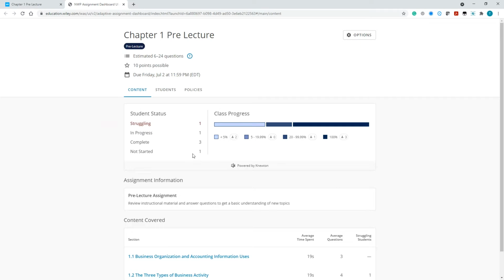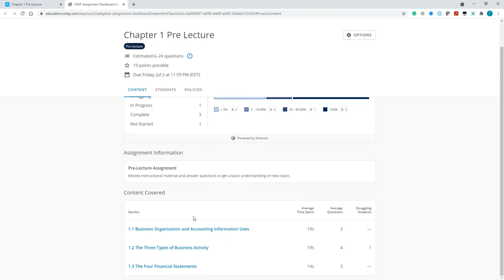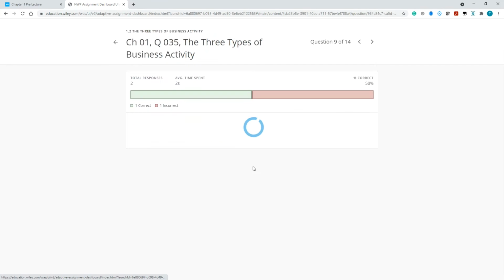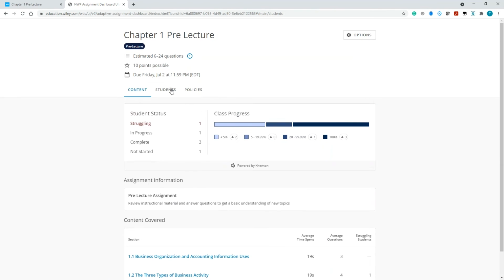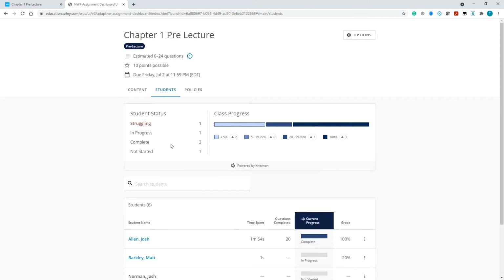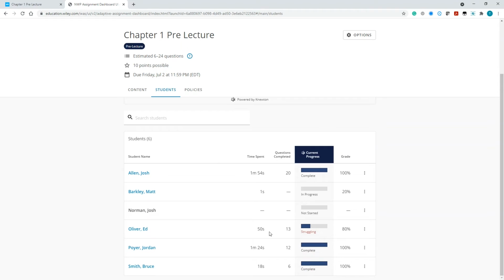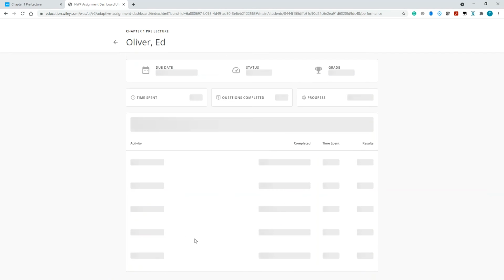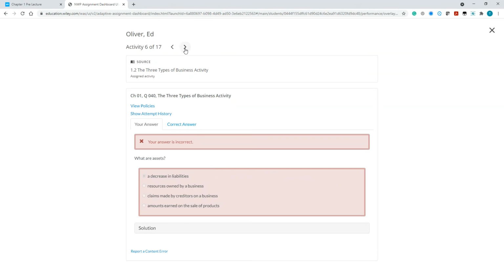Overview of Adaptive Reporting for Instructors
Adaptive assignments pinpoint student performance and provide clear, actionable insights so instructors can review and intervene.